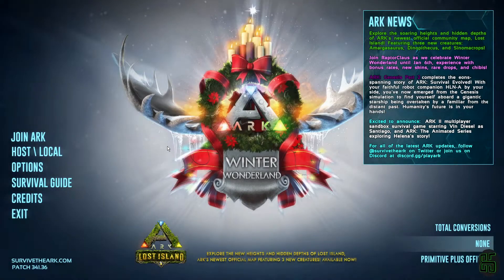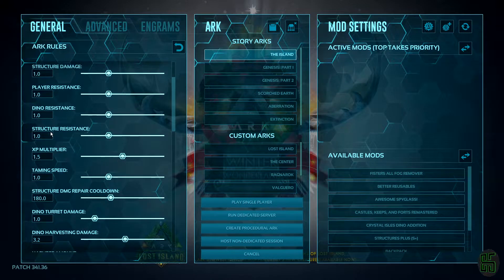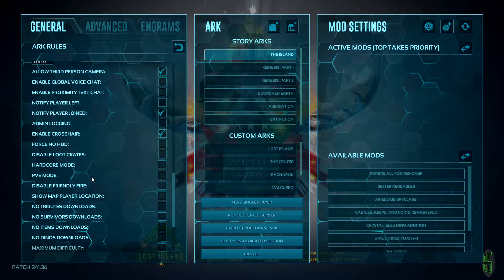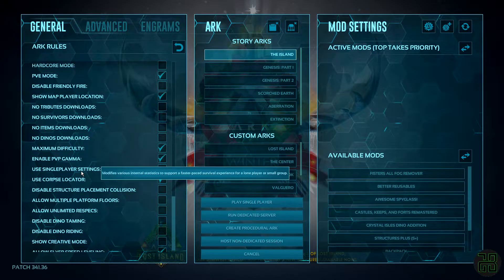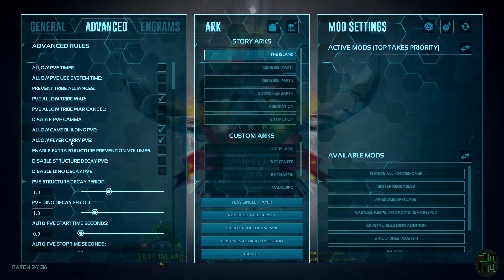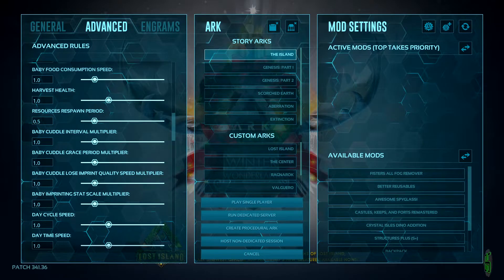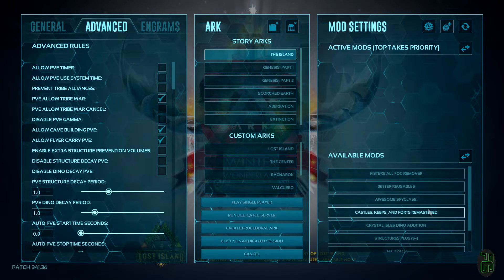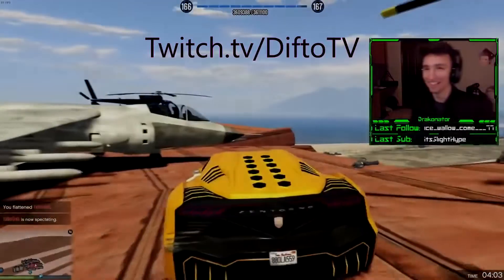The BEST Singleplayer Settings in ARK: Survival Evolved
My name is Difto, and this video shows the best singeplayer settings in ARK: Survival Evolved. These are the settings that I use on all of my local worlds, as well as private servers that I play with my friends. Hopefully they make your experience with this game more enjoyable :)

Watch everything Live on Twitch ;)